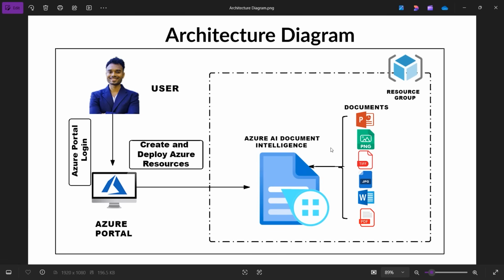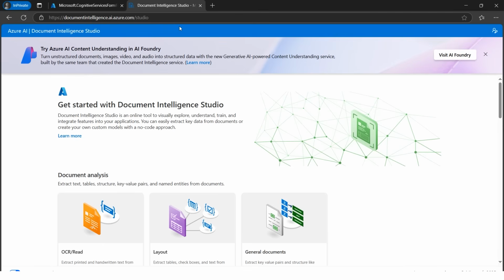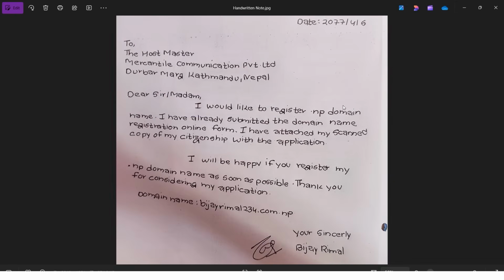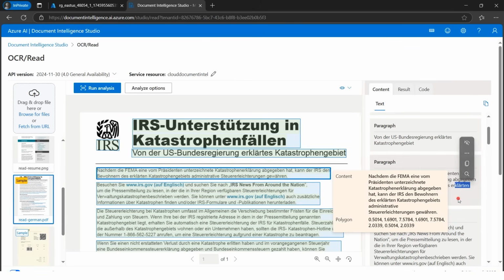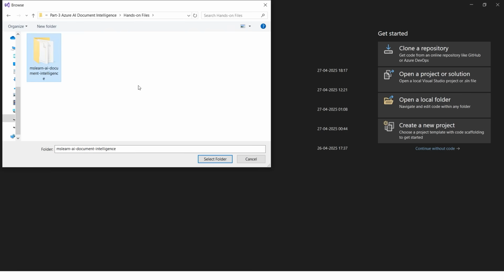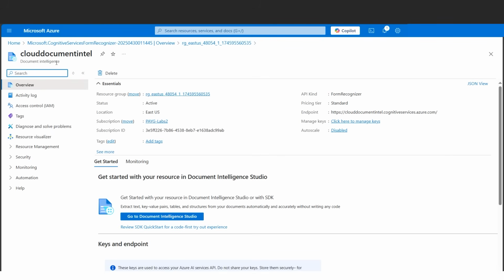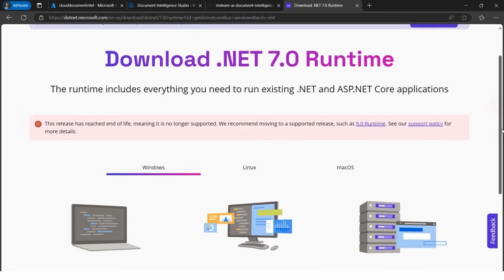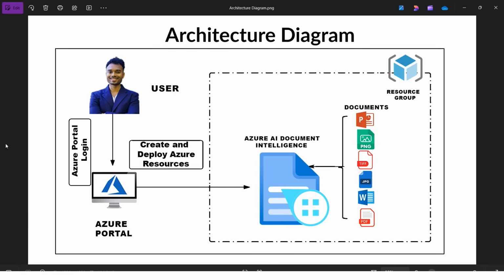AI-102 Azure AI Document Intelligence Hands-on Project: Part 14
Unlock the full potential of Azure AI Document Intelligence in this hands-on, project-driven tutorial tailored for data engineers, cloud developers, and certification candidates.

We’ll walk you through three high-impact, real-world use cases:
• Digitizing handwritten notes with precision
• Extracting structured data from German-language newspapers
• Parsing invoices embedded with QR codes and barcodes
By the end of this lesson, you'll confidently:
• Create a brand-new Azure Document Intelligence resource from scratch
• Use Visual Studio to develop custom code that analyzes online PDFs via public URLs
• Leverage Azure keys and endpoints to securely integrate your solutions